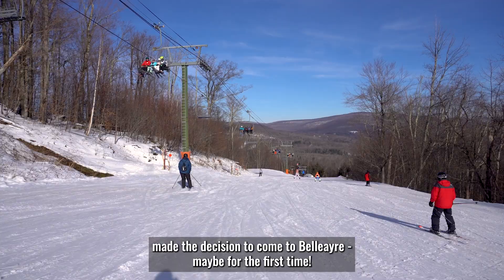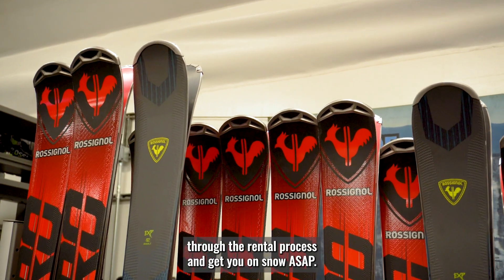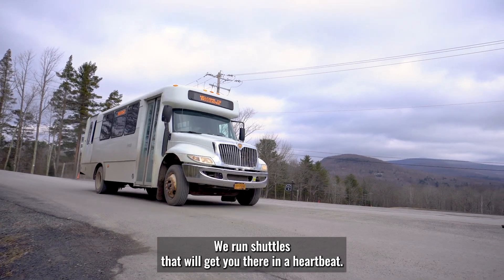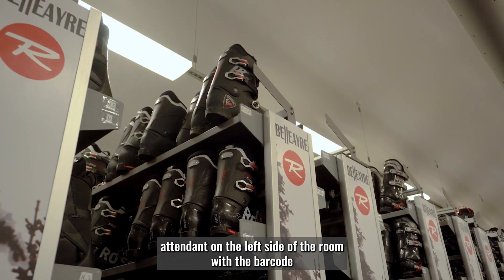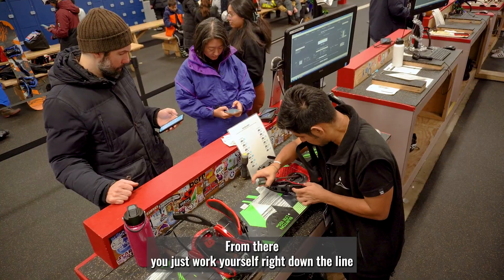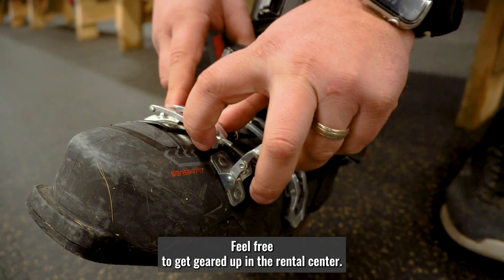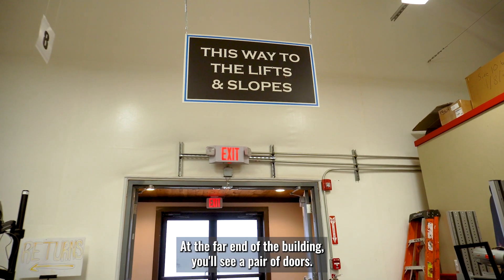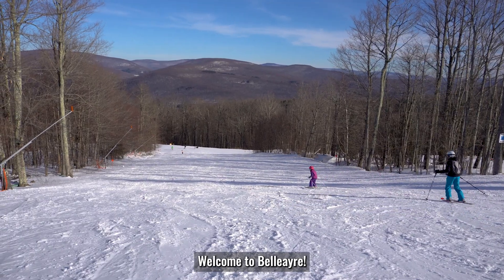The Beginner's Guide to the Belleayre Rental Center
The rental center has everything you need for the first-time skier and rider. To help you through the process, we created this step-by step guide to make your first time here a smooth one!